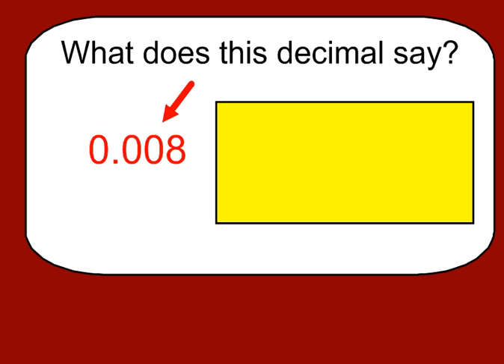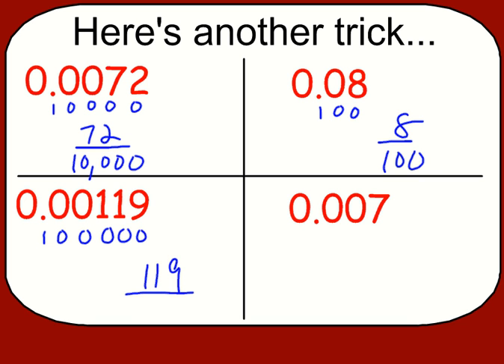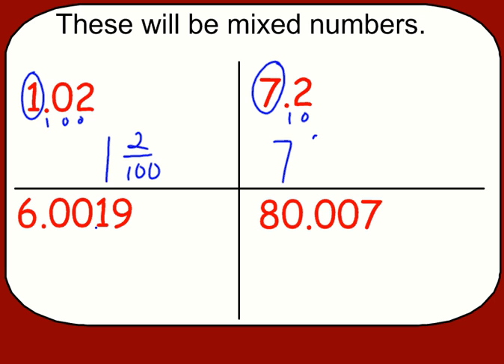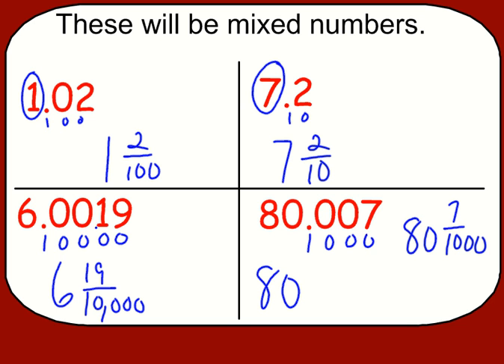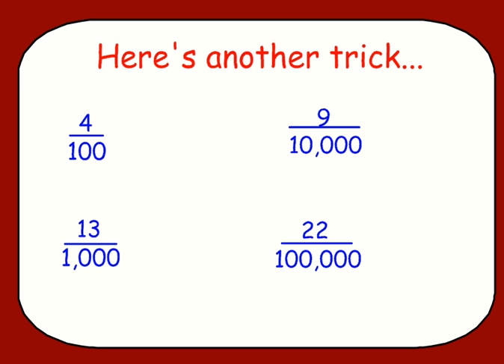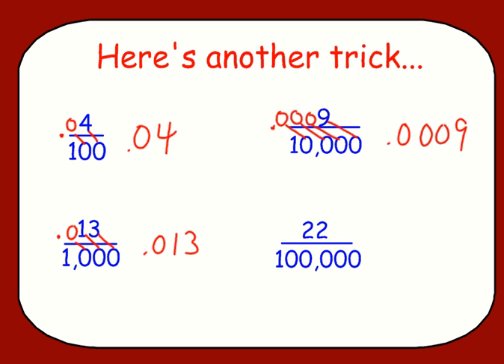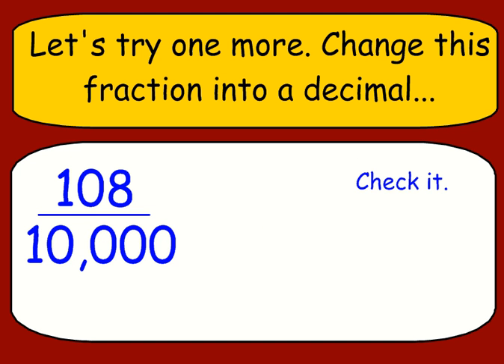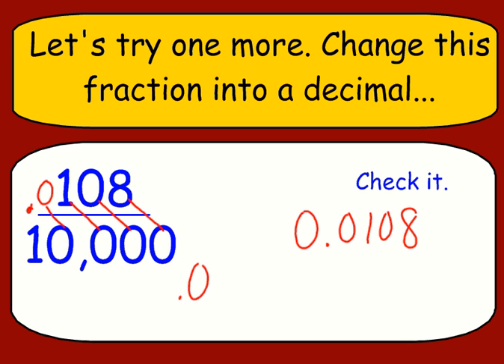Converting Decimals to Fractions & Fractions to Decimals